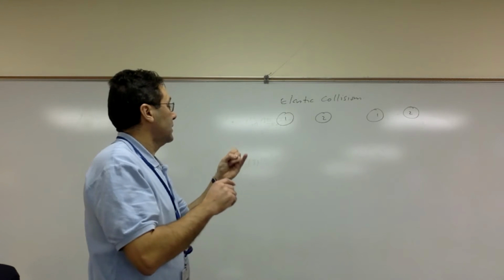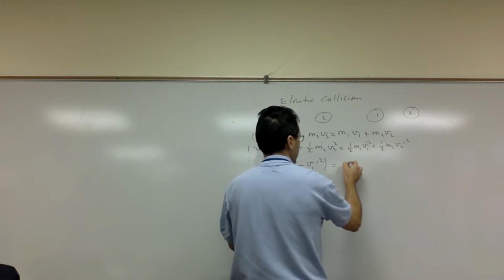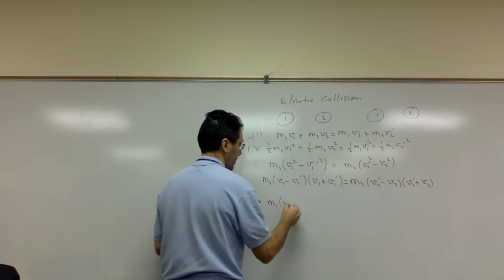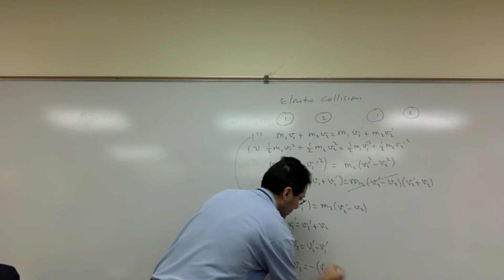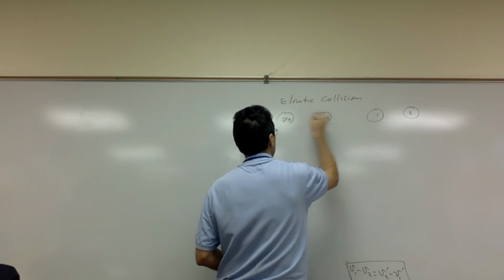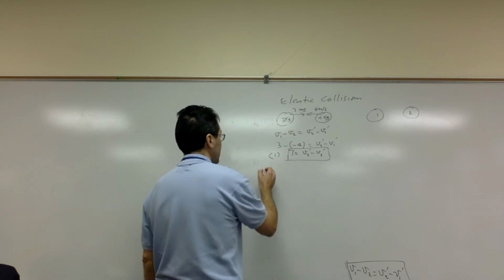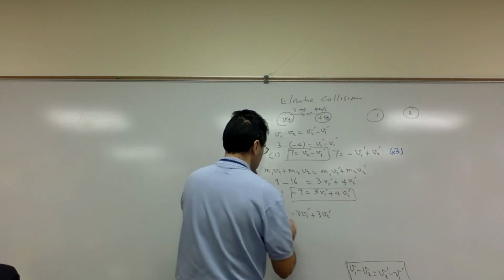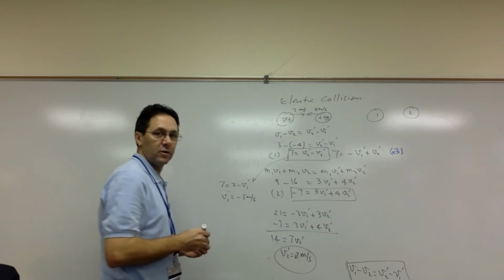Elastic Collisions Momentum AP